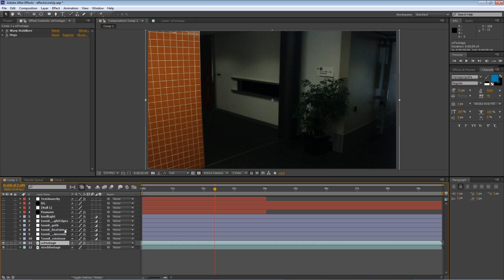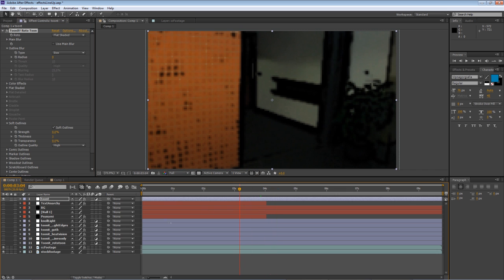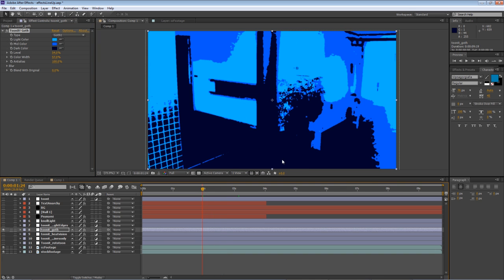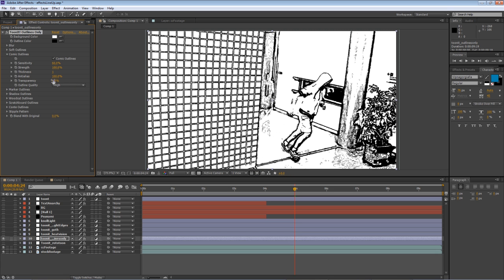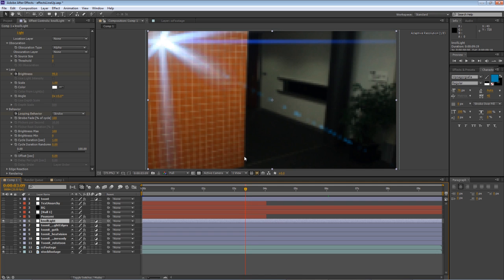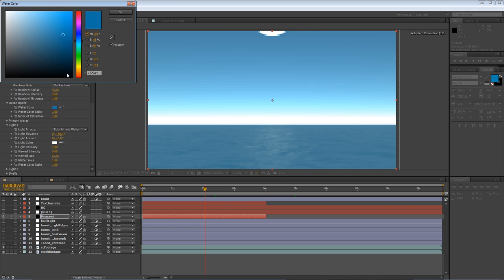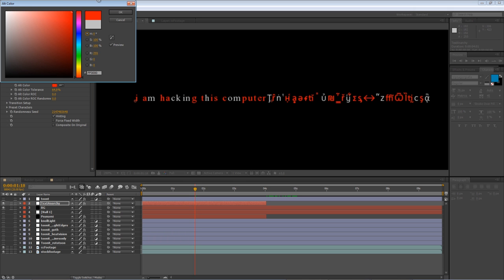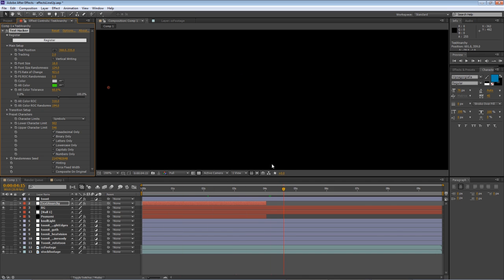Red Giant | Presentation | Effects Suite 11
Dive into the world of visual storytelling with our in-depth presentation on Red Giant's Effects Suite 11! In this video, we explore the powerful features and tools that make Effects Suite 11 a must-have for video editors and motion graphics artists. From stunning color grading to advanced visual effects, discover how to enhance your projects with ease. Whether you're a beginner or a seasoned pro, this guide will help you unlock the full potential of Red Giant's innovative solutions.
Red Giant Software
Video copilot Element 3D